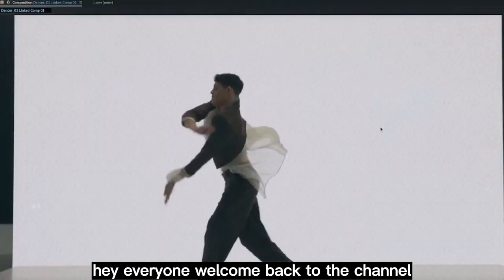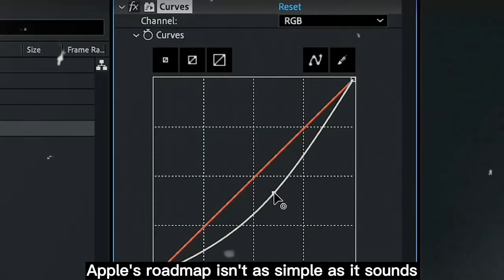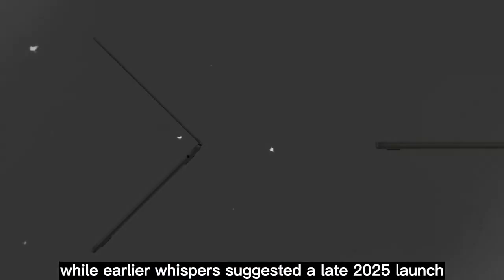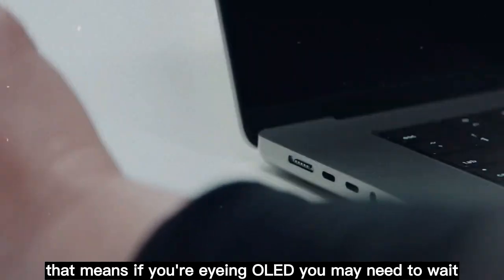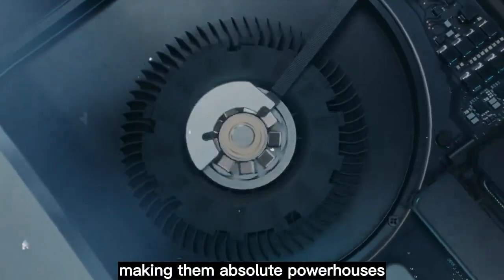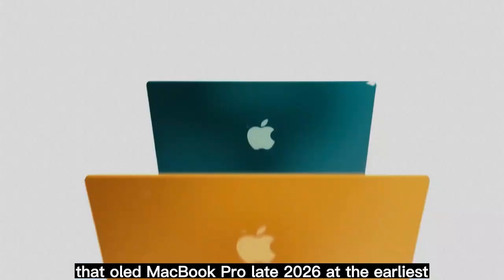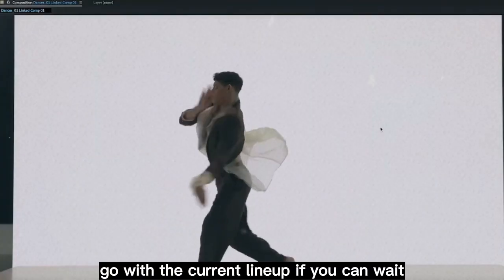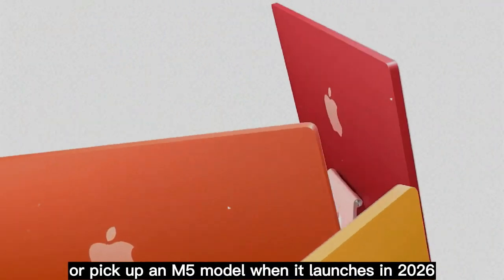M5 MacBook Pro with OLED - MAJOR Changes Coming in 2026!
The OLED MacBook Pro is finally CONFIRMED! After years of speculation, leaks from Apple’s supply chain and insider reports reveal that the MacBook Pro is getting its biggest upgrade yet. With 8 major changes on the way—from a slimmer OLED design, tandem OLED panels, and hole-punch camera, to the powerful M5 and M6 chips, Wi-Fi 7, Thunderbolt 5, and up to 128GB RAM—Apple is preparing to redefine the future of laptops.

In this video, we break down every OLED MacBook Pro leak and rumor, including the expected release date (late 2025–2026), possible pricing, and whether you should upgrade now or wait for the OLED revolution.

🚨 Don’t miss out—watch until the end to find out if the M5 MacBook Pro is worth it, or if waiting for the M6 OLED model is the smarter move."*